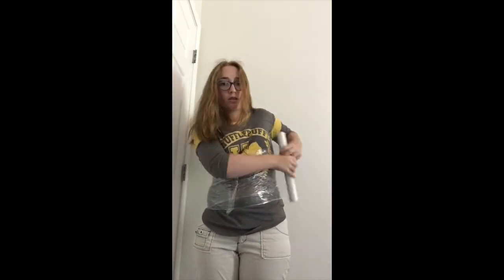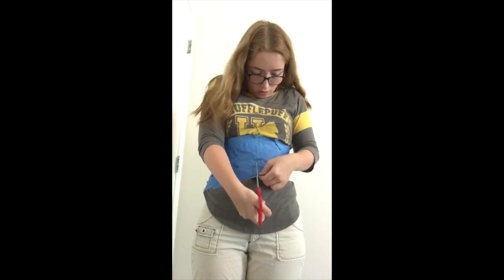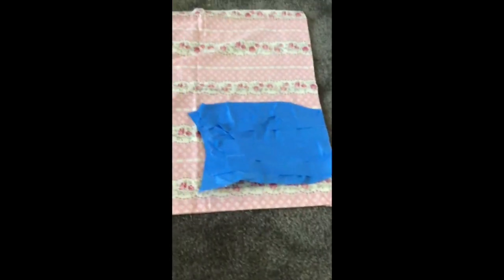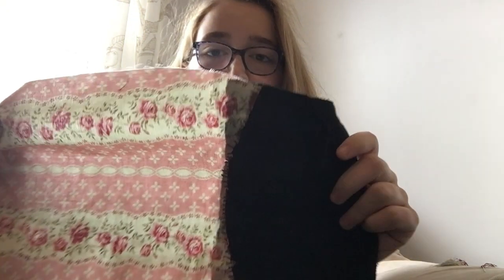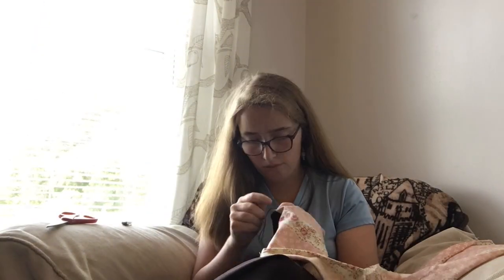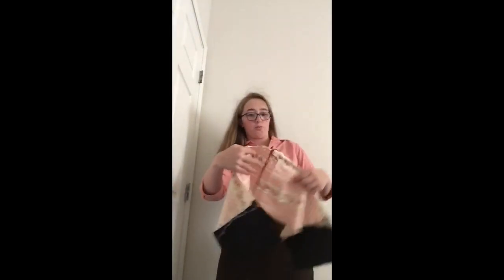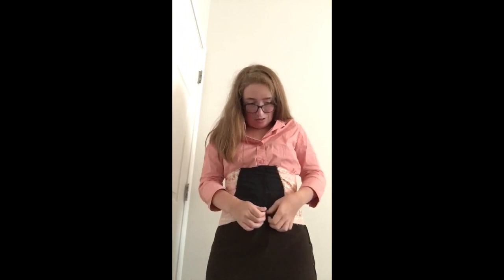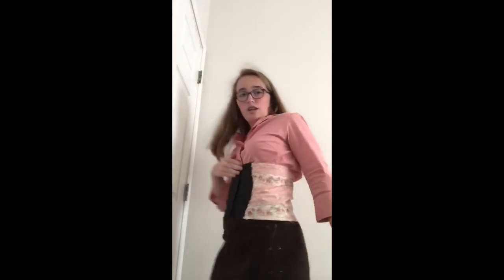Making my Twi'lek Bounty Hunter Cosplay: Part 1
This corset was fun and rather easy to make it just took a bit of patience and it turned out beautifully!  Although if you want it to be better quality try sewing the pieces together first before adding extra details.

Upcoming cosplays:
Twi'lek Bounter Hunter
Mandalorian
Jawa (for Dark Knight)
Hufflepuff Mandalorian
Rescue Suit

If their are any cosplays that aren't on that list that you think should be let me know!